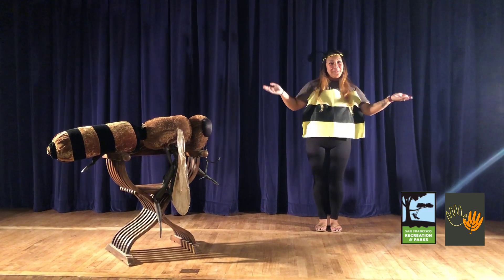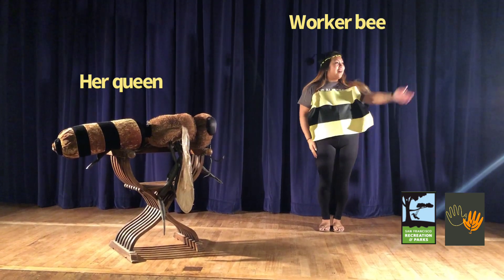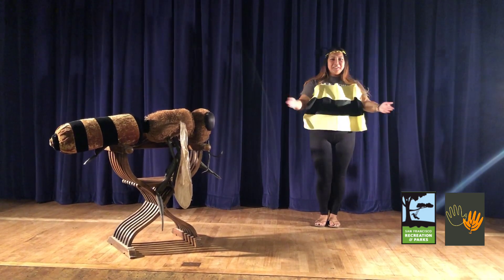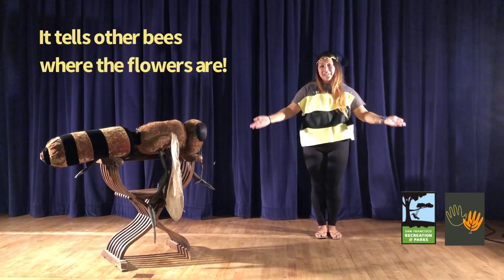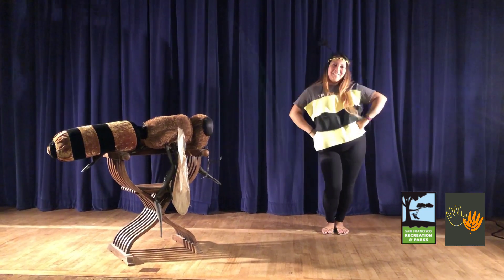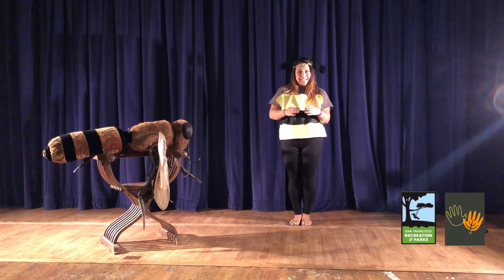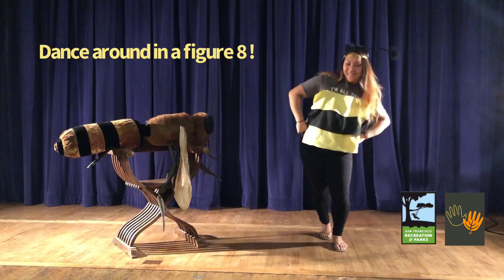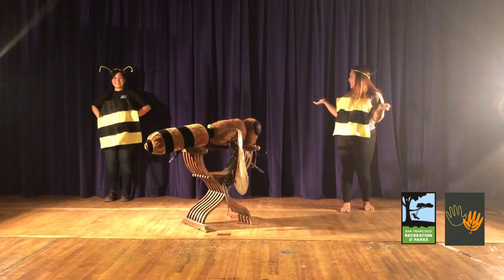The Worker Bee Waggle Dance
A fun way for kids to learn how worker bees tell each other where the pollen and nectar is. Easy, educational, and a fun way to get moving!